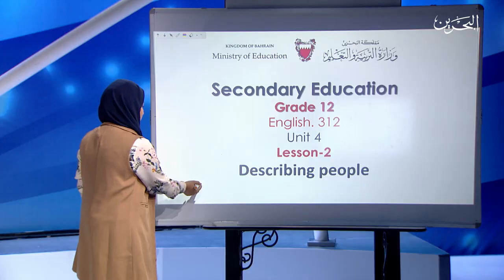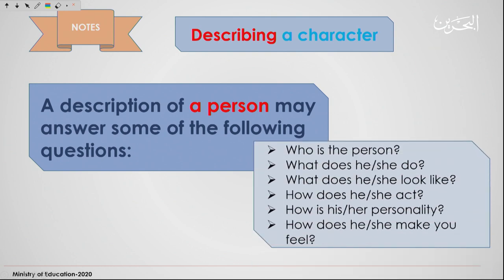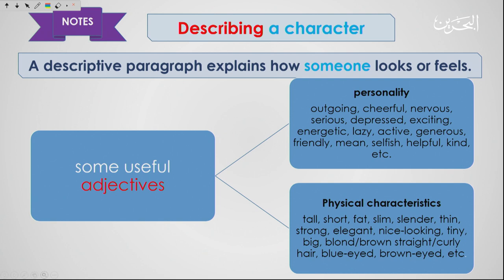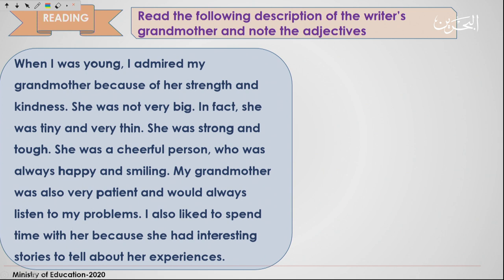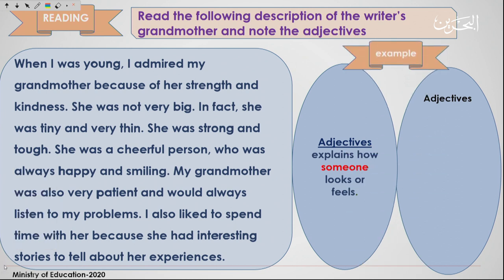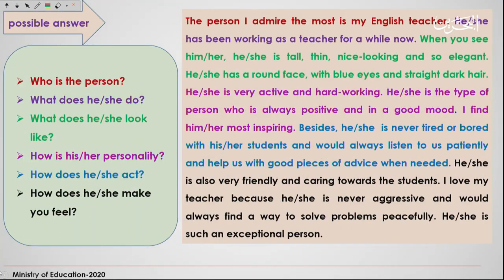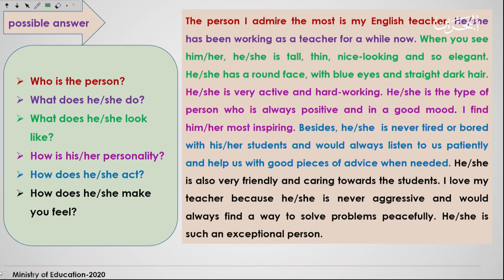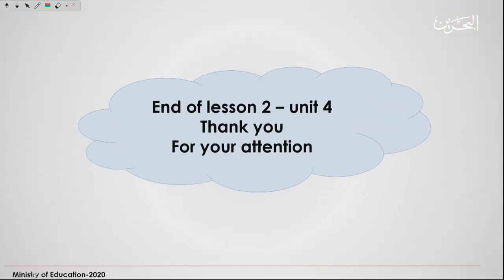انج 312 | 22-4-2020